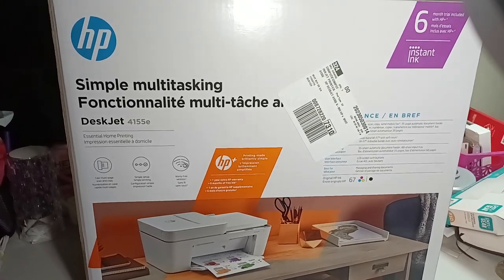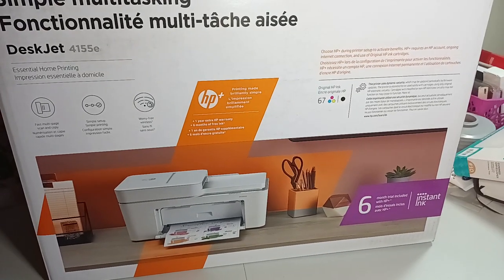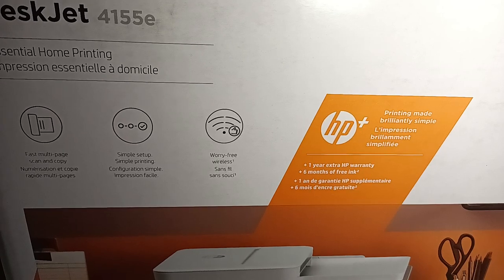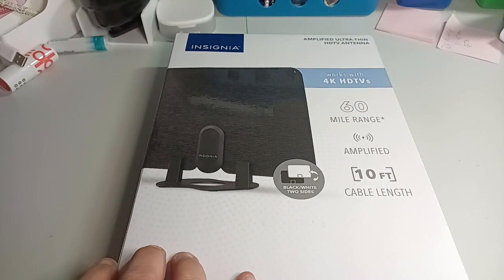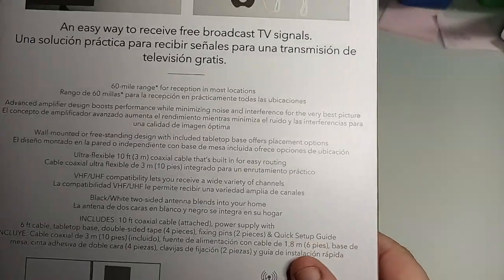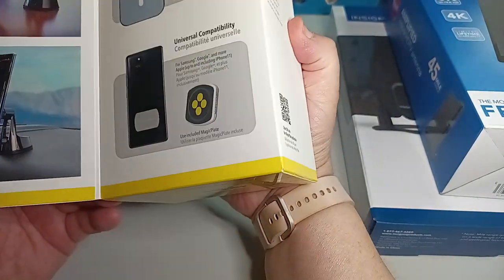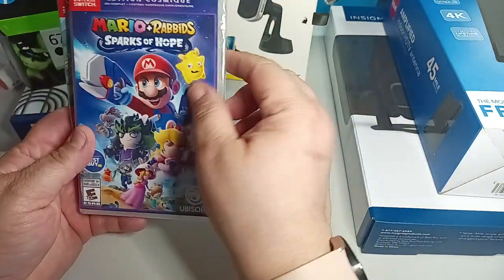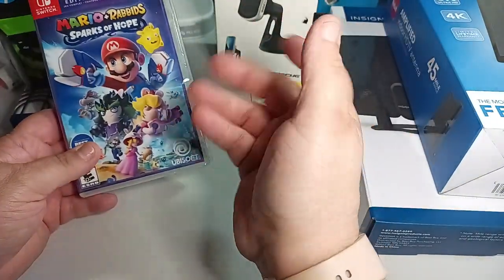Best Buy Large Haul | Printer, Games, Etc.